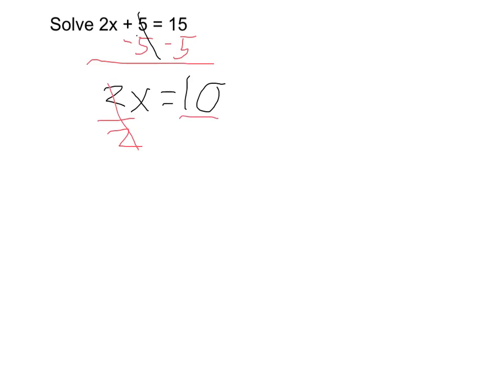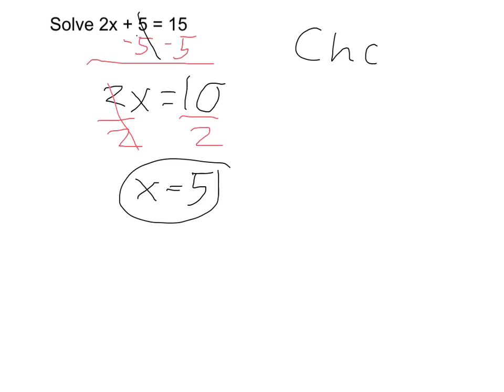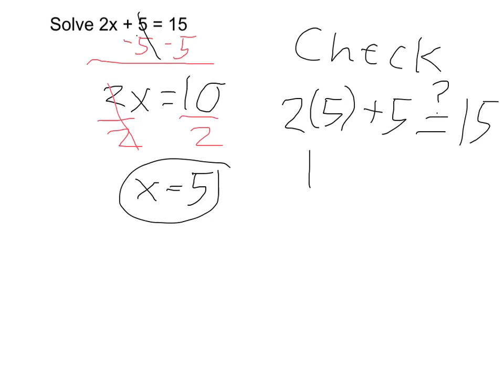Solve 2x + 5 = 15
Solve the two step equation 2x +5 = 15 and check the answer.